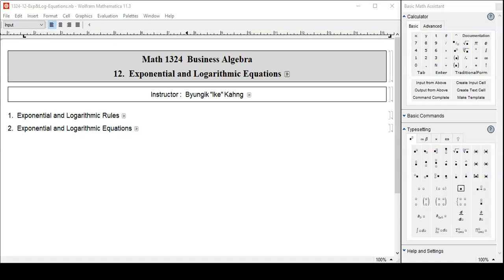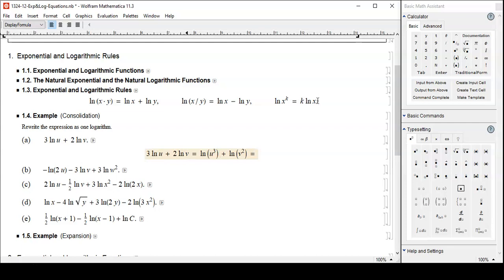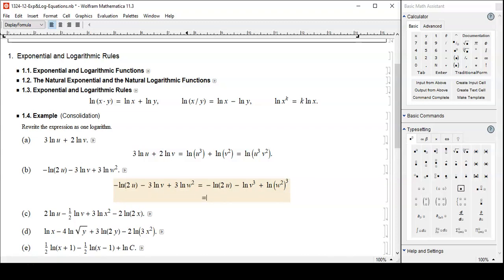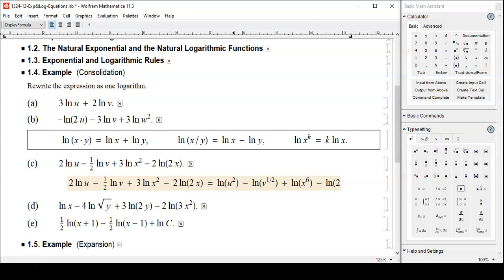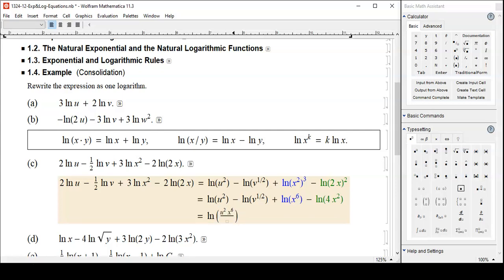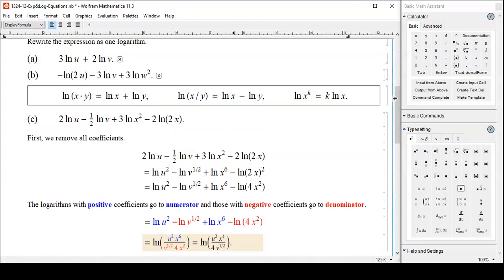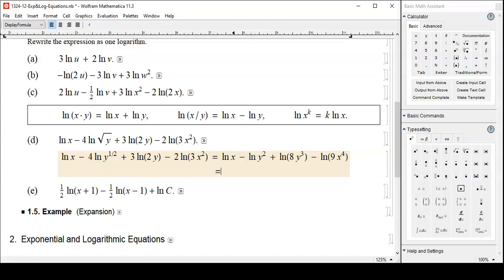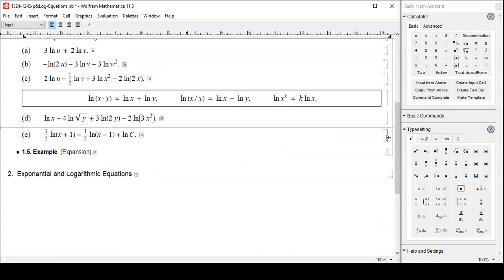1324-12-1B Log Rules 1 (Consolidation)